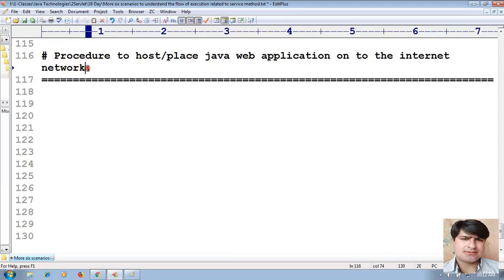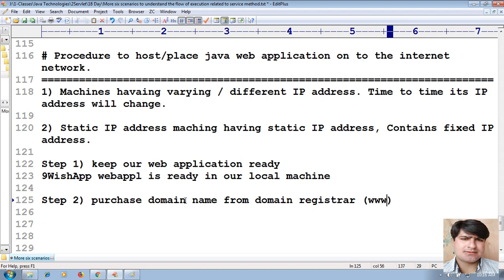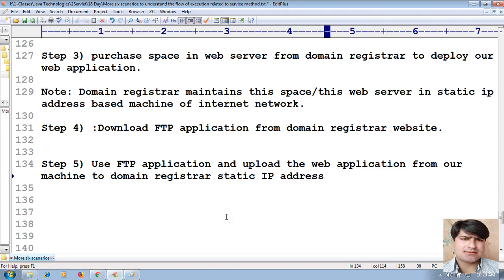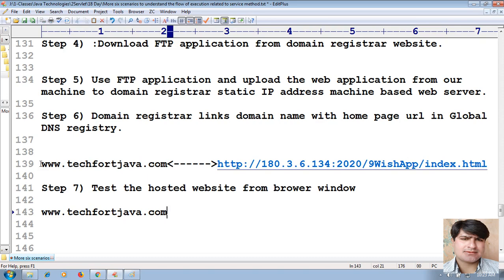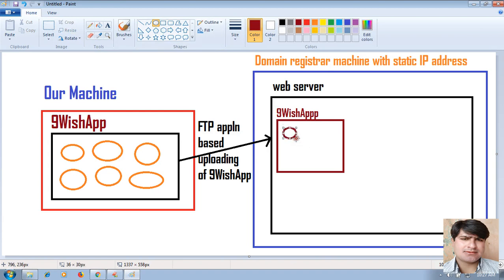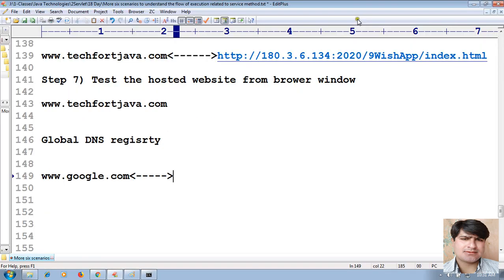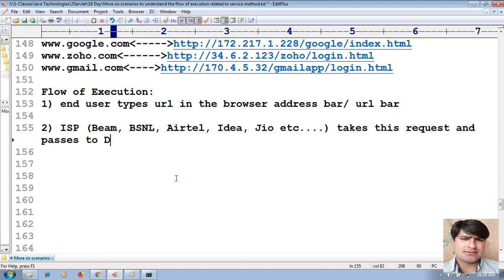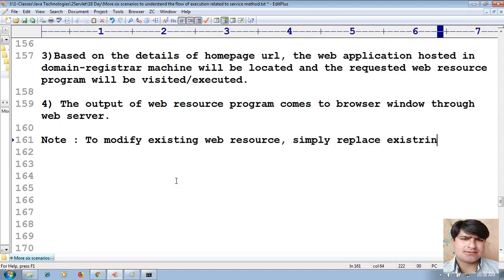83 Host or place java web application on to internet network |Adv Java Servlet Programming Tutorial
Advance Java Servlet Programming Tutorial Procedure to host/place java web application on to the internet network.
1) Machines havaing varying / different IP address. Time to time its IP address will change.
2) Static IP address maching having static IP address, Contains fixed IP address.
Step 1) keep our web application ready
'9WishApp' webappl is ready in our local machine

Step 2) purchase domain name from domain registrar & etc. ) rejoice is java based tomcat server

Step 3) purchase space in web server from domain registrar to deploy our web application.

Note: Domain registrar maintains this space/this web server in static ip address based machine of internet network.

Step 4) :Download FTP application from domain registrar website.

Step 5) Use FTP application and upload the web application from our machine to domain registrar static IP address machine based web server.

Step 6) Domain registrar links domain name with home page url in Global DNS registry.

Step 7) Test the hosted website from brower window

Flow of Execution:
1) end user types url in the browser address bar/ url bar

2) ISP (Beam, BSNL, Airtel, Idea, Jio etc. ) takes this request and passes to DNS registry. This DNS registry gives homepage url based on the given domain name.

3)Based on the details of homepage url, the web application hosted in domain-registrar machine will be located and the requested web resource program will be visited/executed.

4) The output of web resource program comes to browser window through web server.

Note : To modify existing web resource, simply replace existing web resource program and add new web resource program, so we can use FTP application.